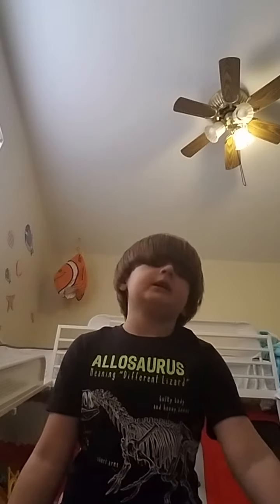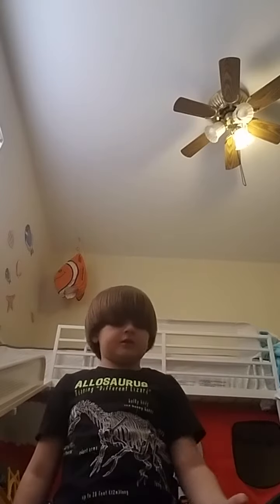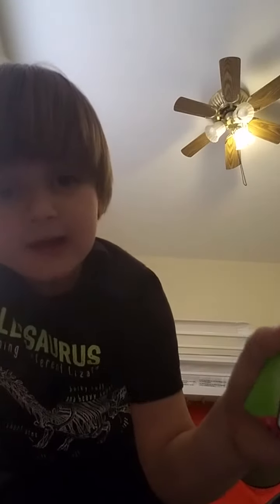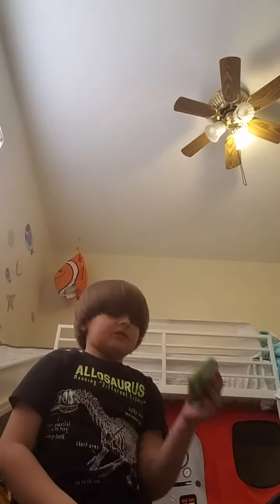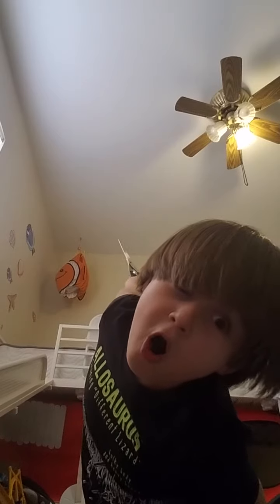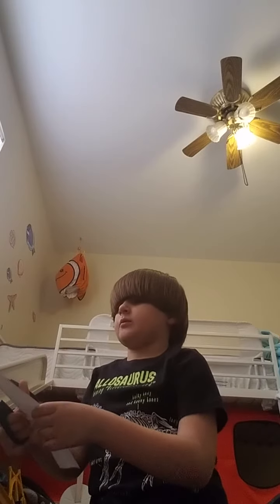how to create a paper chain